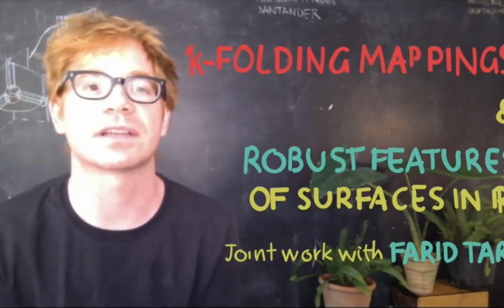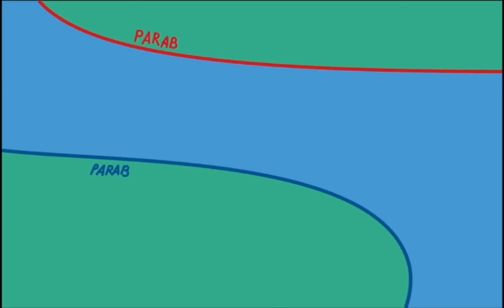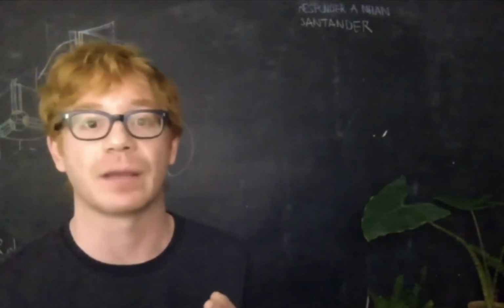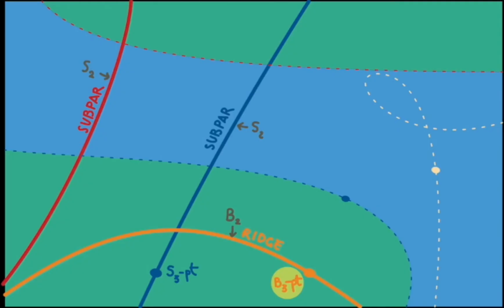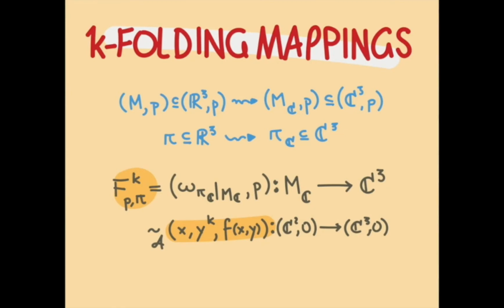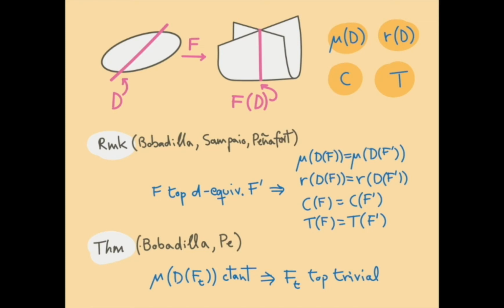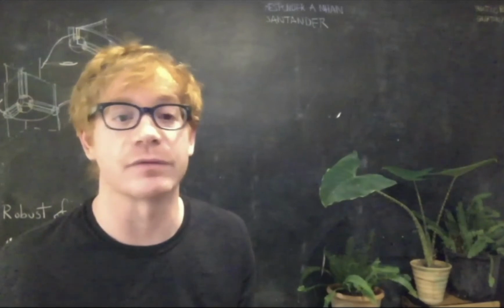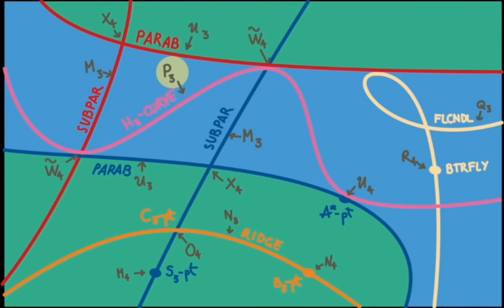Parallel Talk - Guillermo Peñafort Sanchis (Universidad Nacional Autónoma de México, Mexico)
Title: k-Folding mappings and robust features of surfaces in R3